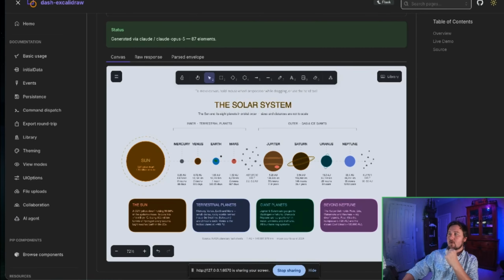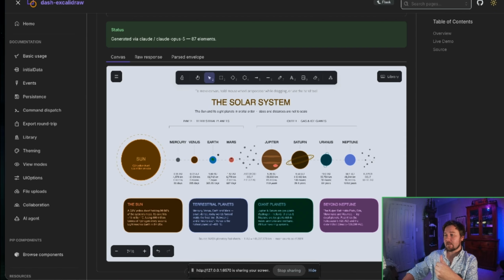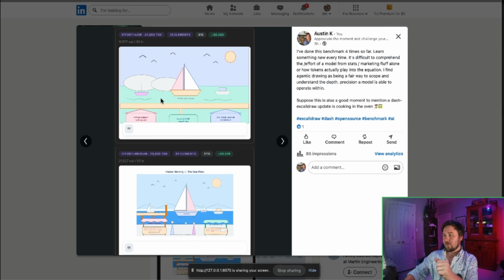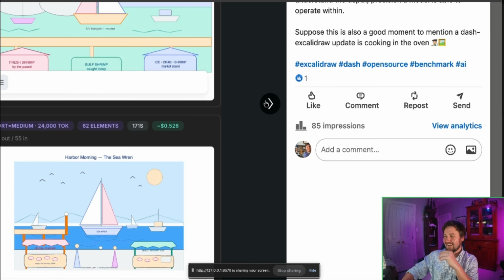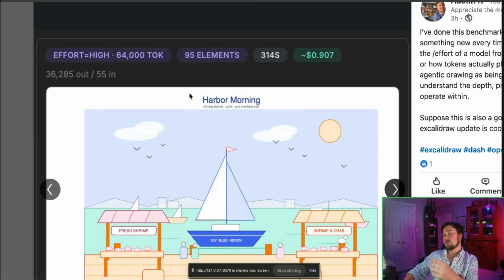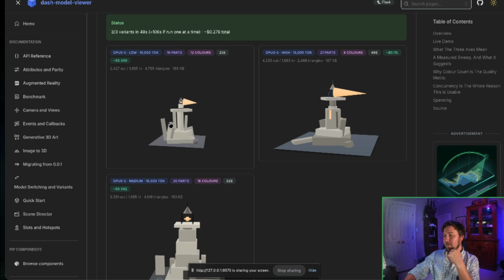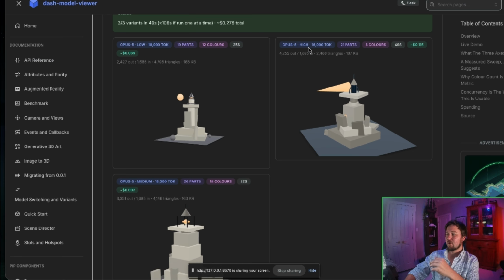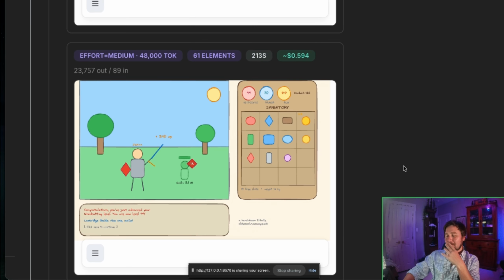Benchmarking AI Models Through Art in Dash with Excalidraw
What can an AI model actually do? I benchmark Claude, Gemini and others by having them draw art on a live canvas inside a Dash app — a clearer signal than any marketing chart.

Using the Excalidraw component I built for Dash, I extended AI agents to draw directly on the canvas, then ran the same prompts (sailboats, the solar system, a lighthouse, old-school RuneScape) across low/medium/high effort tiers to compare quality, element count, time, and API cost.

The interesting part isn't the pictures — it's the landscape. High effort drew 95 individual elements over 314 seconds for about a dollar; medium hit 62 elements in 171 seconds for ~50 cents. I also pushed the same benchmark format into 3D model generation, where a lighthouse rendered surprisingly well and often cost less than the Excalidraw runs.

The takeaway for anyone building generative features into their own apps: don't get locked into a single model. Understand the real scope and cost of each one, then fit the model to the workflow — you're the orchestrator, not a brute-force button.